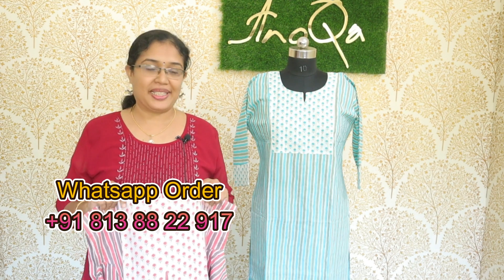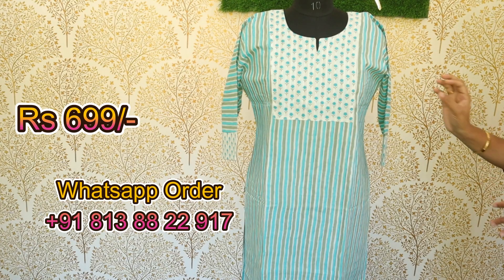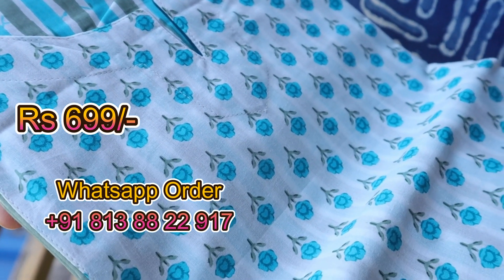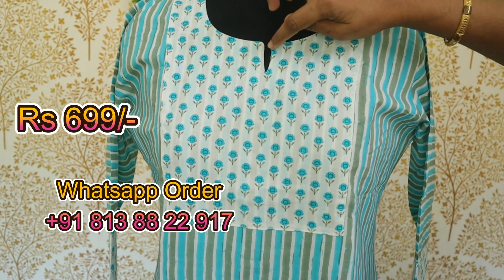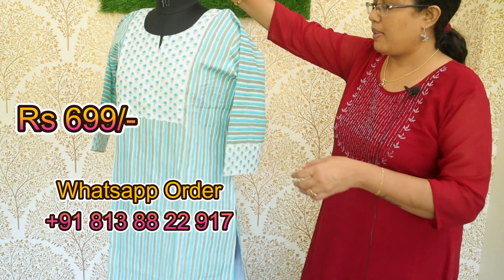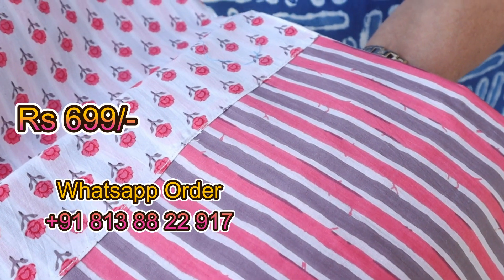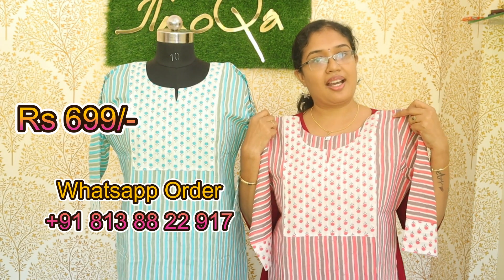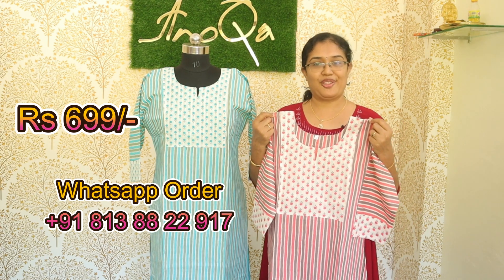Jaipur Cotton Kurthis || Dailywear || Office Wear || Casual Wear Kurthis || AnoQa by Anu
👉Jaipur Cotton Kurthis
👉Sizes available : M,L,XL,XXL
👉Order Via Whatsapp
👉Return only for damaged products
👉Delivery with 3 to 4 days
👉Extra charges for other states and international shipping